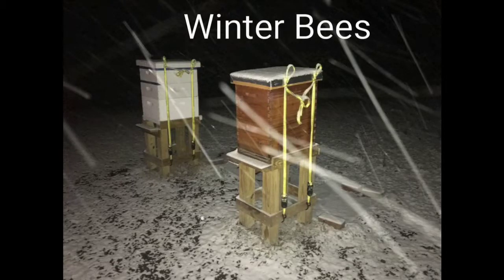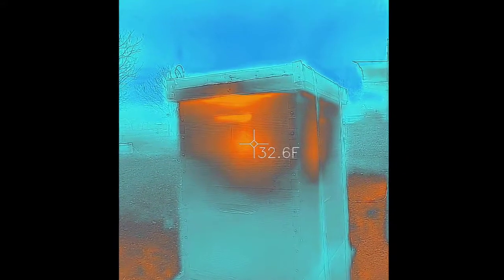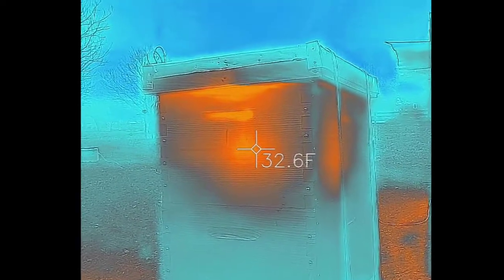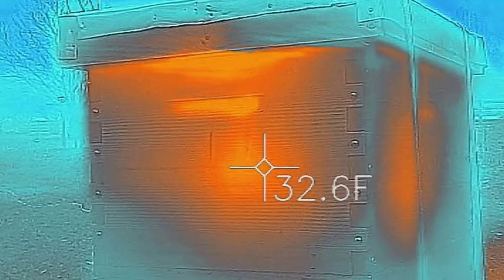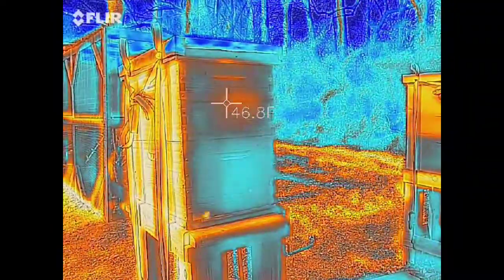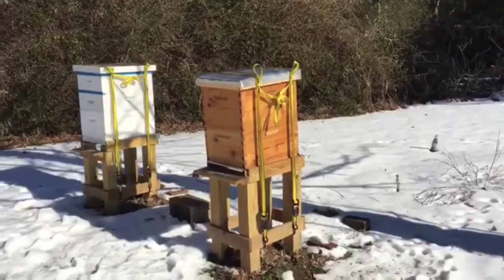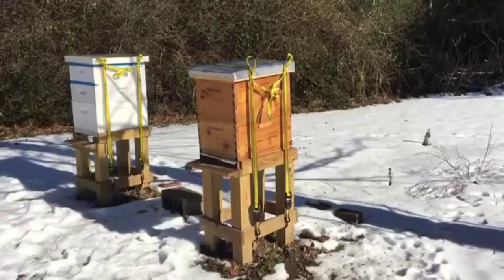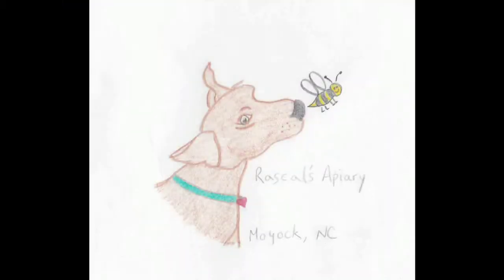Where do bees go in the winter?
Thanks for the question ZappiestAbyss Sistco